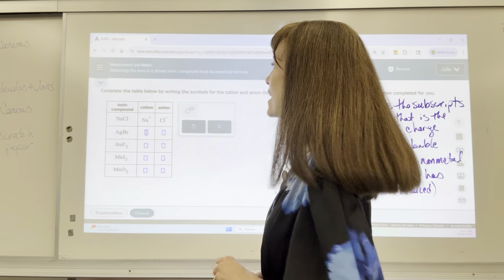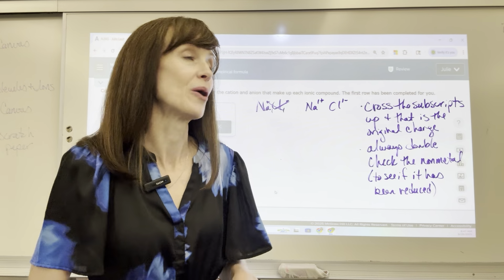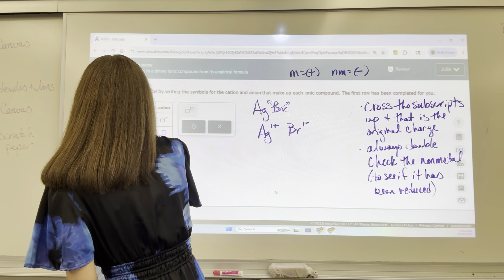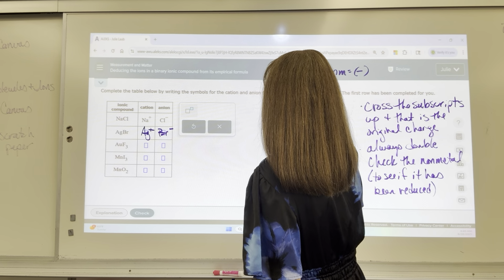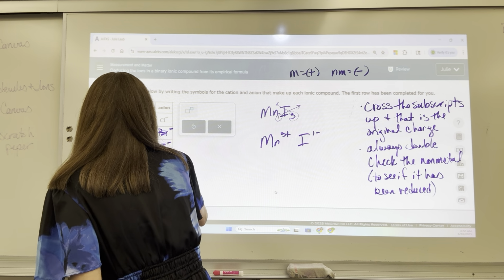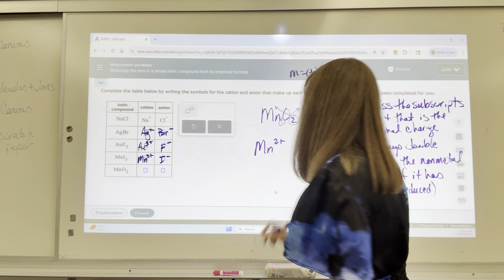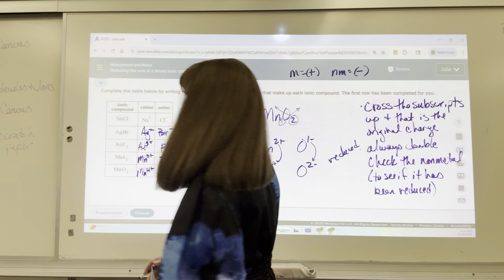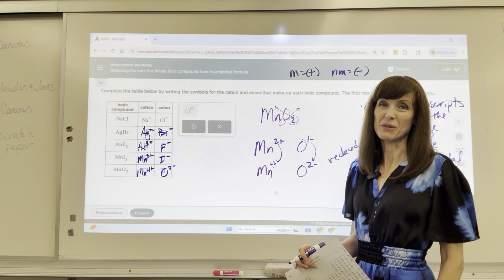ALEK Deducing the ions in a binary ionic compound from its empirical formula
Learn how to deduce the individual ions that make up a binary ionic compound just from its empirical formula. A key skill for solving ionic chemistry problems.